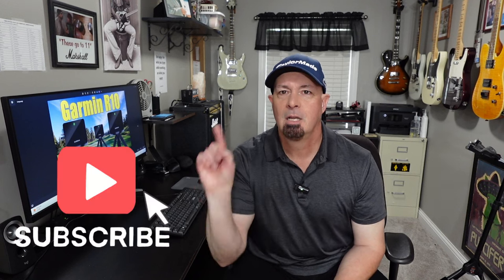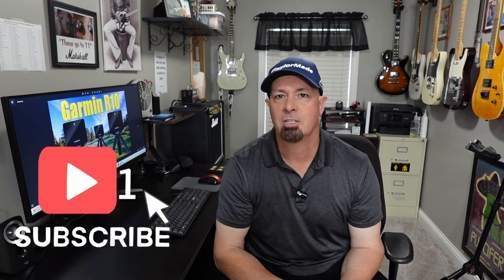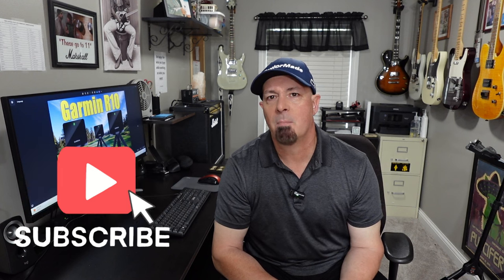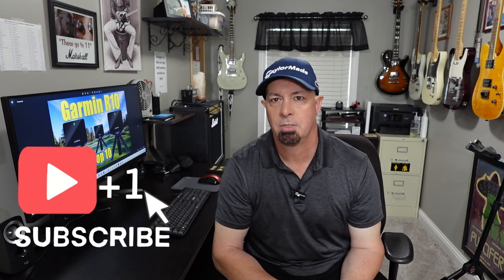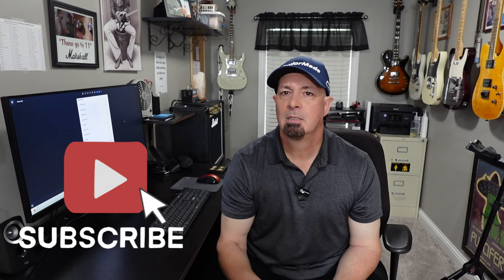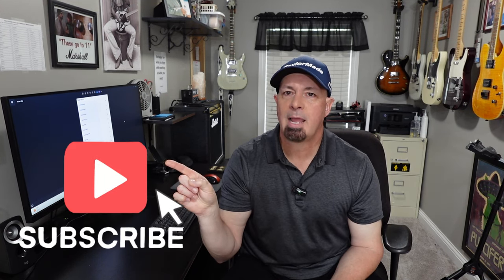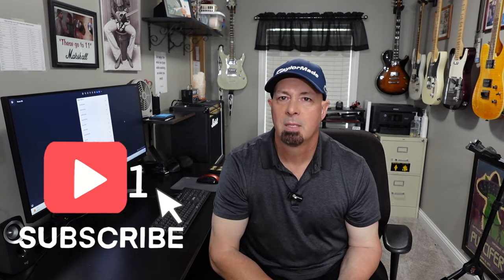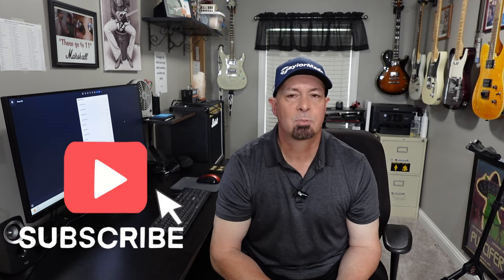Garmin R10 Top 10 Reasons to Buy!!!!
Garmin R10 Top 10 Reasons to Buy plus some deficiencies that can be overcome. Enjoy...cheers!